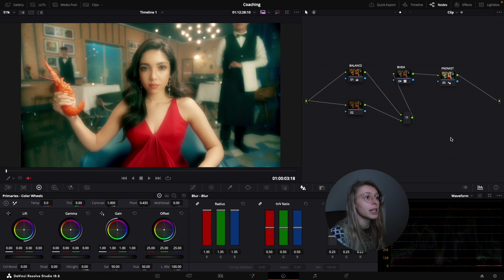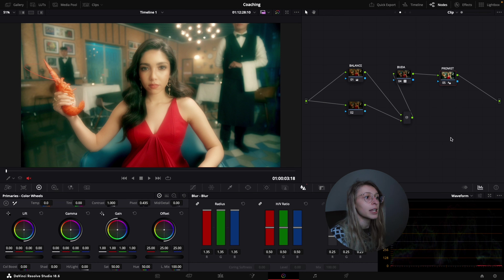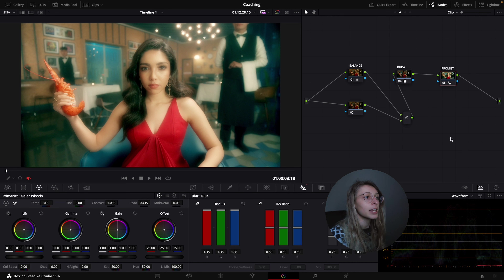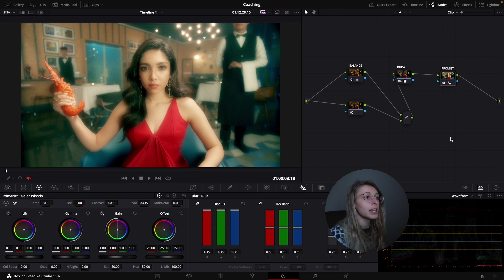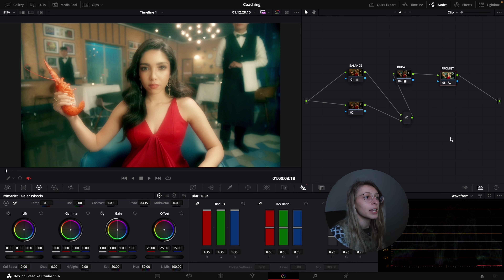The PRO MIST technique that you SHOULD KNOW - Davinci Resolve Tutorial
Bonjour everyone !!

Since Resolve gave us the possibility to change the composite mode by nodes, I am always trying to find new ways of making my grades more efficiently and in a smarter way !
I bet it will change your whole grade, just try it !

Let's catchup !

Time code:
0:00 Intro
1:10 My grade breakdown
2:30 Tutorial Pro Mist Effect
4:52 Recap